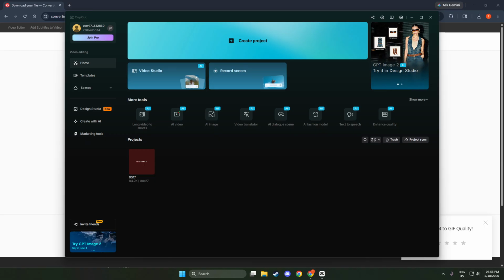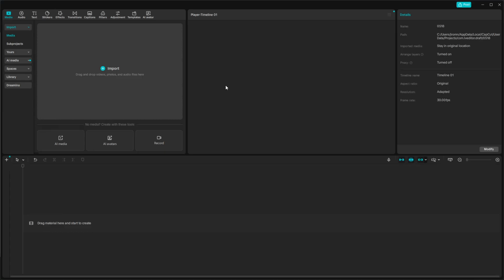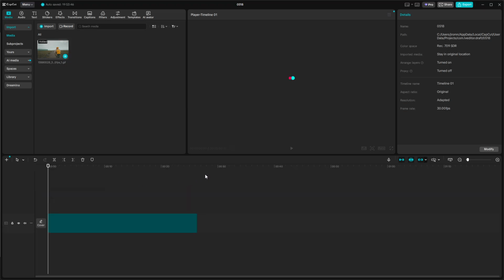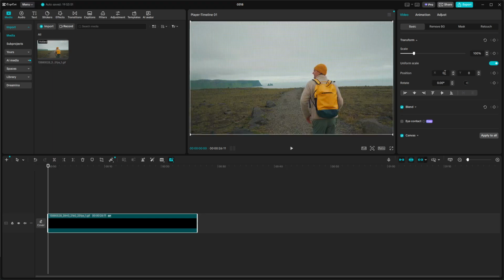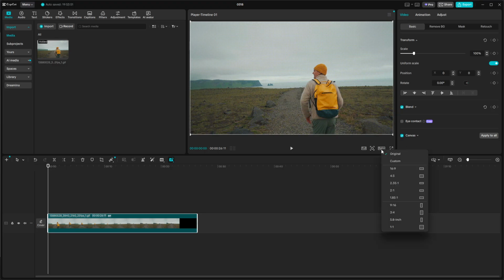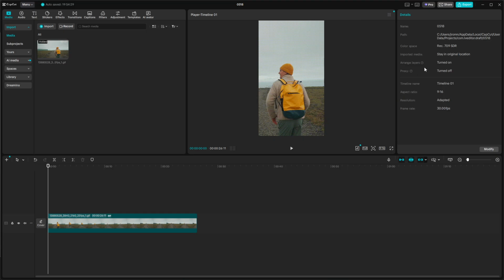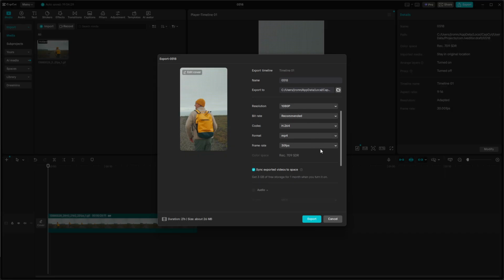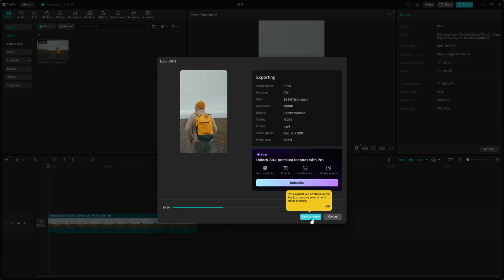How to Convert a Video to 916 [2026 Full Guide]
How to Convert a Video to 916

In this video, we show you exactly how to convert a video to 916 to perfectly format your content for vertical viewing platforms. Transitioning horizontal or standard widescreen footage into a 9:16 vertical aspect ratio requires precise framing, cropping, or scaling to ensure the main subject remains centered and visually striking.

Mastering this aspect ratio adjustment workflow allows video editors, social media managers, and content creators to seamlessly repurpose traditional desktop videos into optimized mobile content for shorts, reels, and stories. Utilizing the proper sequence settings and re-framing techniques guarantees that your vertical exports maintain high-definition clarity without awkward distortion or unintended cropping errors.

Technical Specs:
Software: Video Editing Software; Feature: Sequence Settings & Aspect Ratio Adjustment